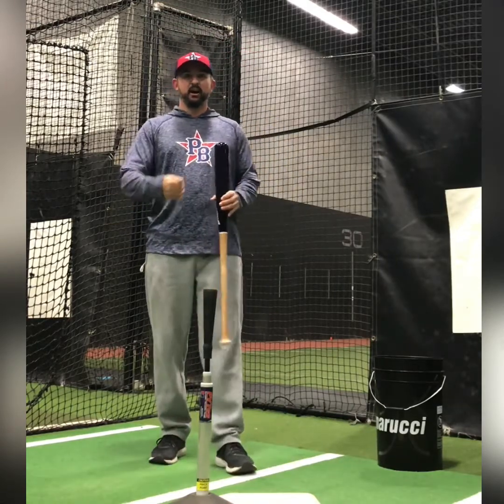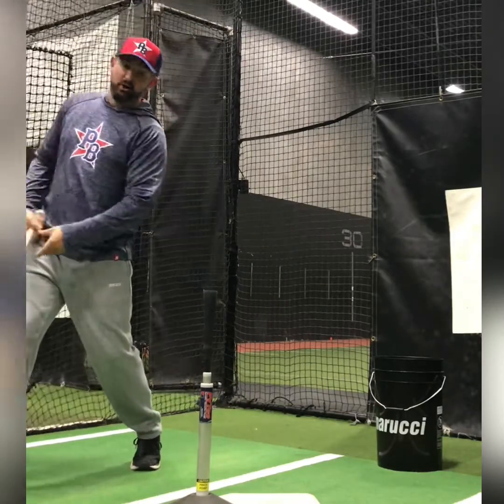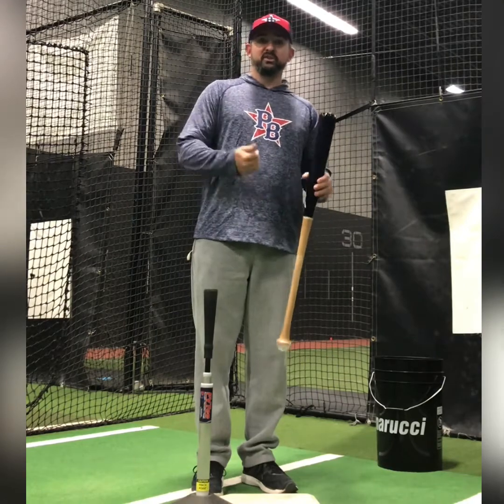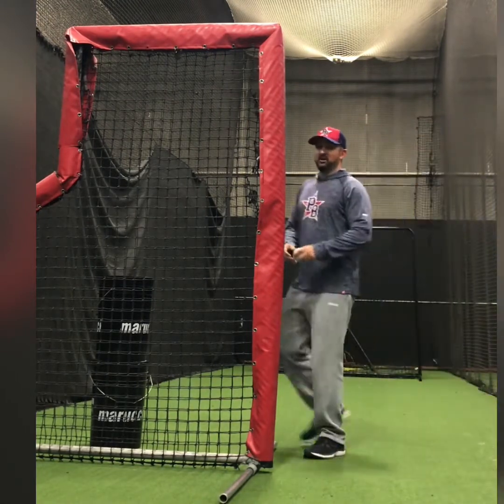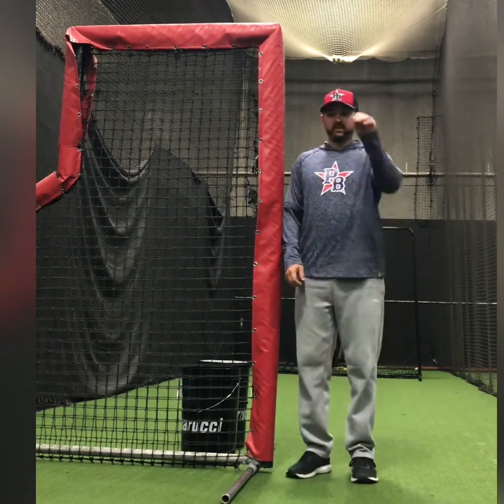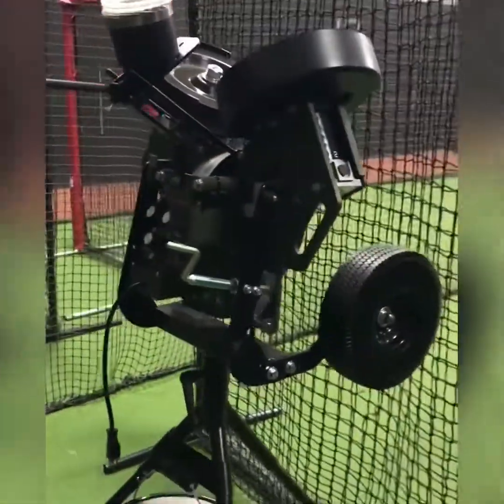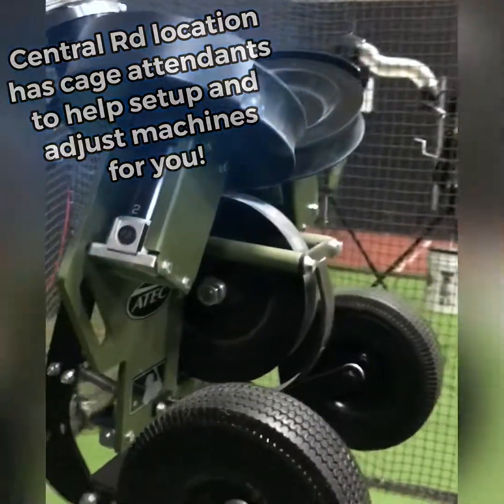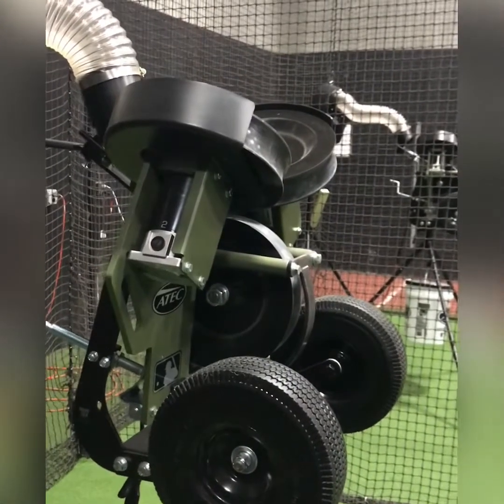Parents’ College - Cage Time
A short video helping parents understand how to help their sons have a productive session at the cages.